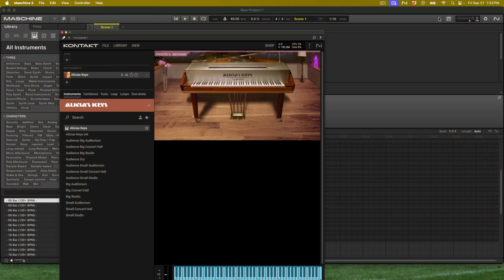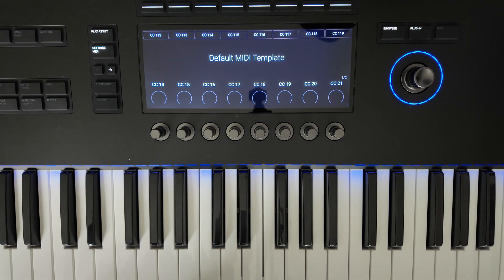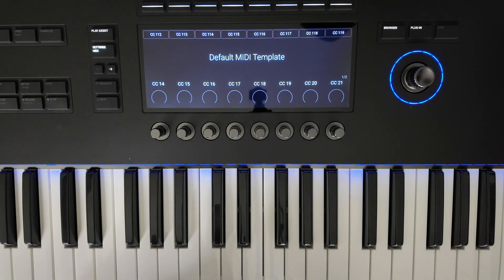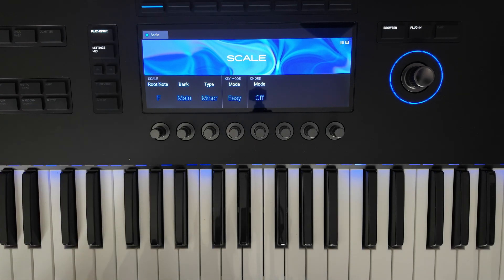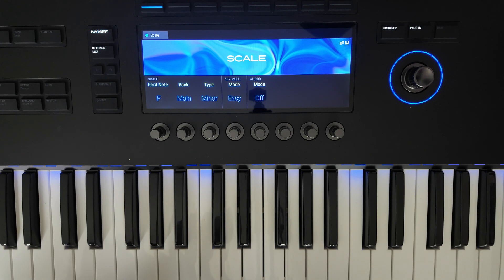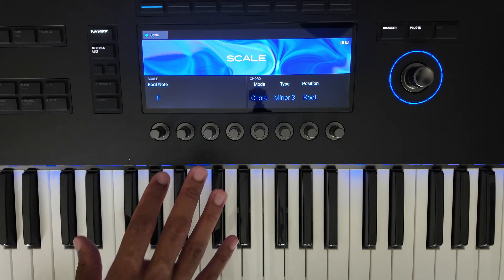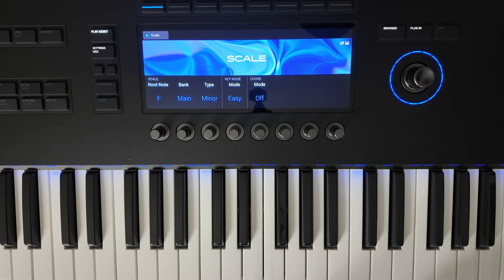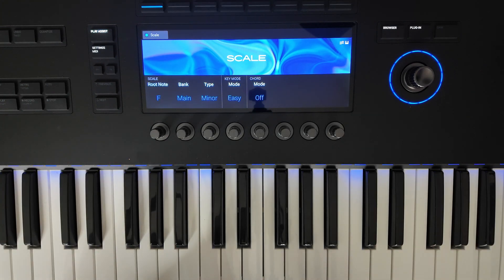Kontrol MK3 Play Assist FINALLY Works With Maschine!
0:00 Intro
2:06 How to use Play Assist In Maschine or Any DAW.
5:24 One Drawback & How To Work Around It

Canon R8
Rode Wireless Go 2
Studio Monitors